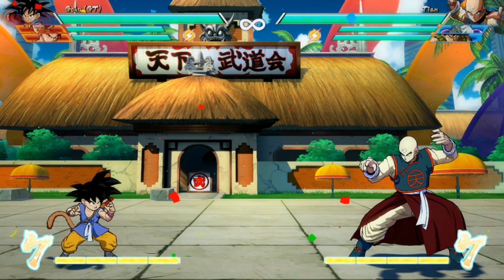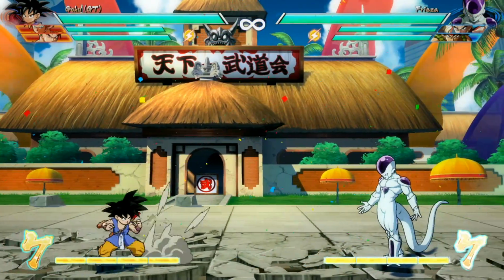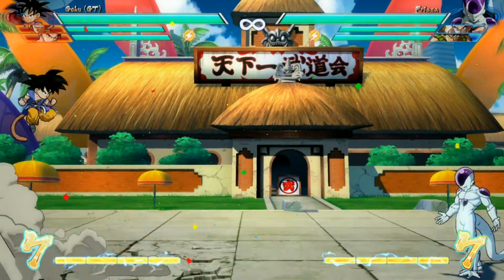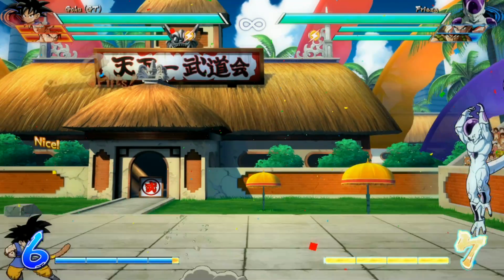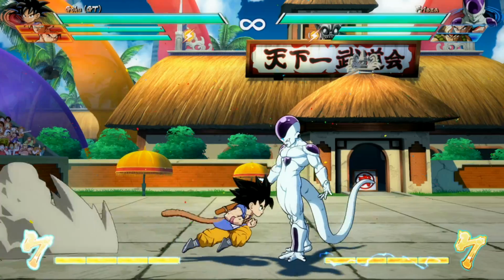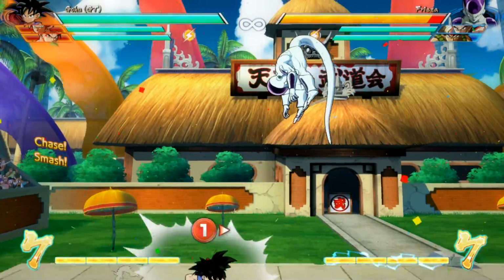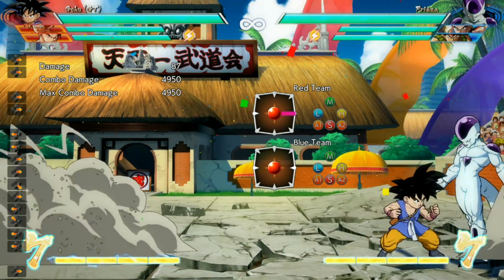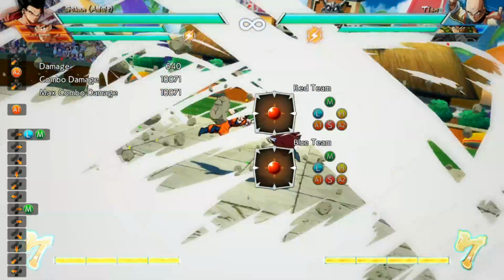GT Goku is Here!! Character Breakdown PLUS Basic to Advanced Combos!!!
Well folks, he's finally here! GT Goku aka Kid Goku is here in Dragon Ball FighterZ, as the latest DLC character in Season 2. Today I'll be running through his move list, covering his special moves, super moves, and some basic to advanced combos!!